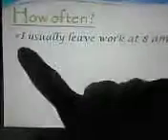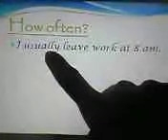IG Unit 2